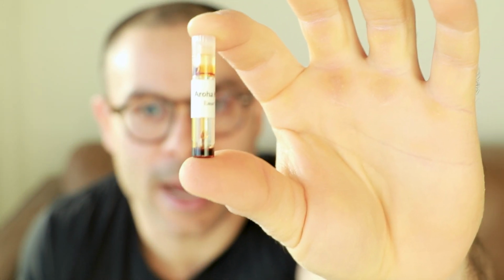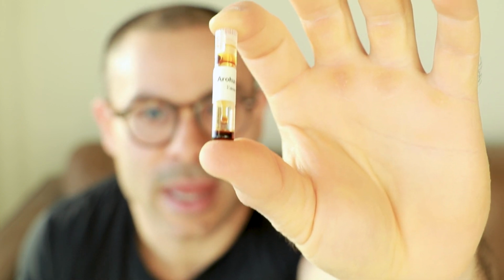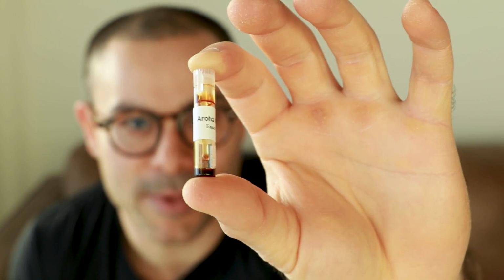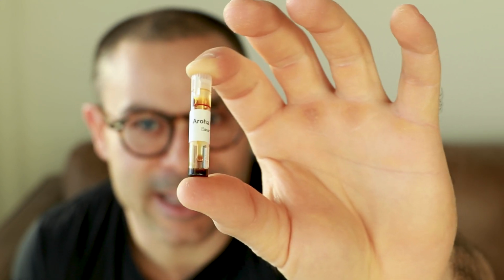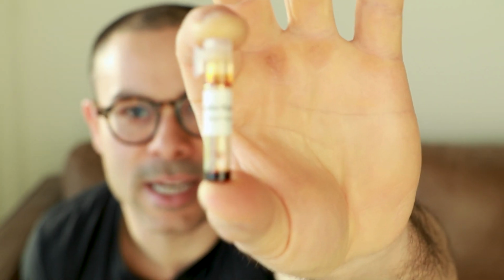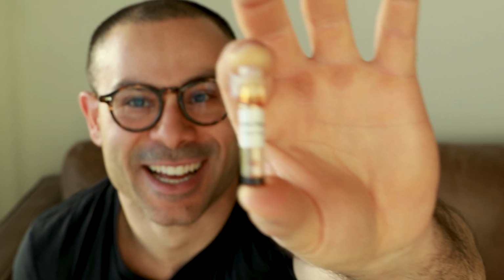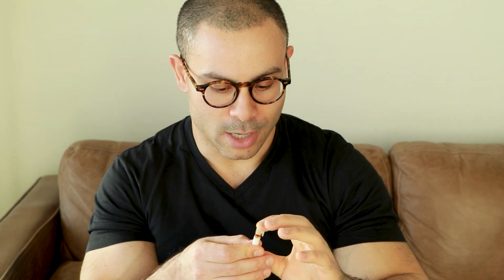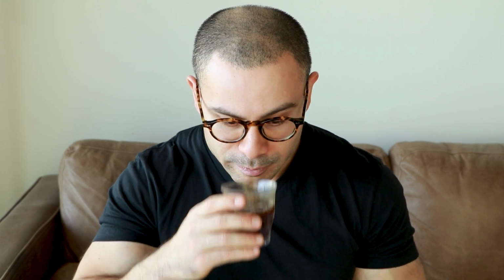Ensar Oud I Aroha Kyaku I ***Sold Out Oud***